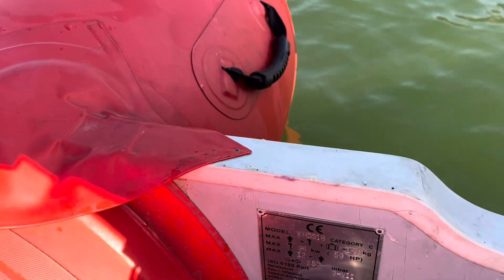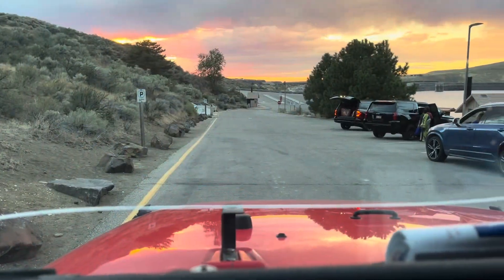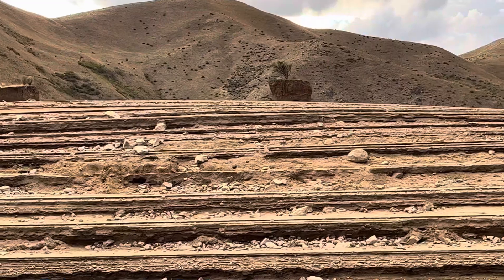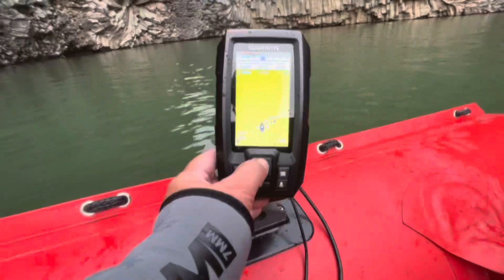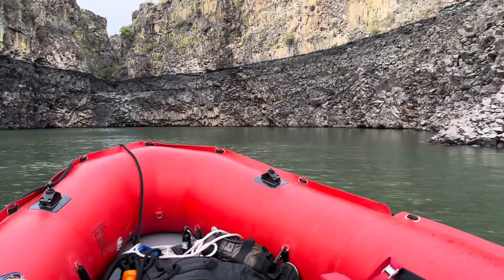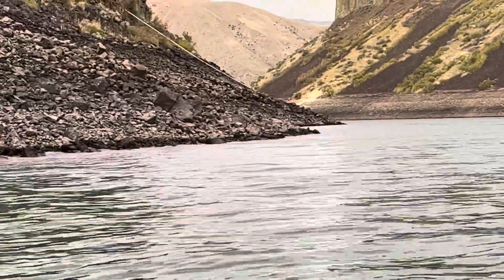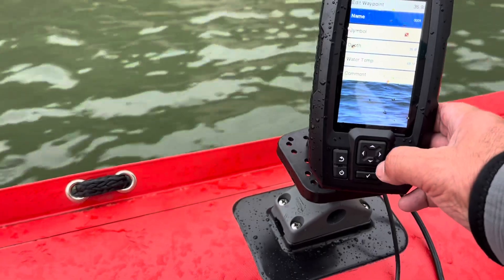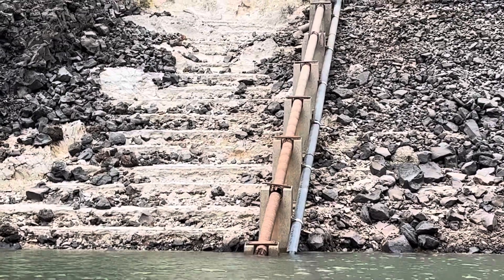Lucky Peak Low Water Recon